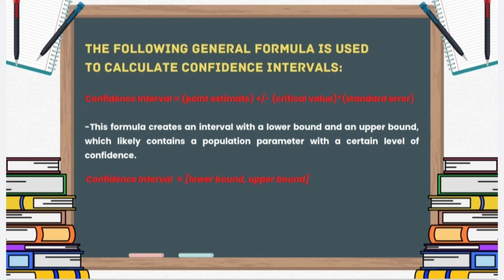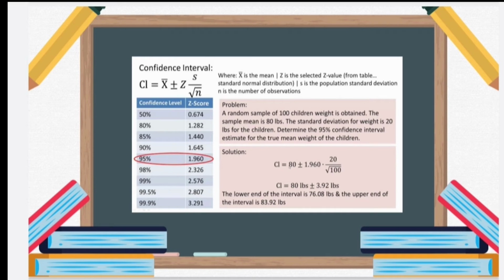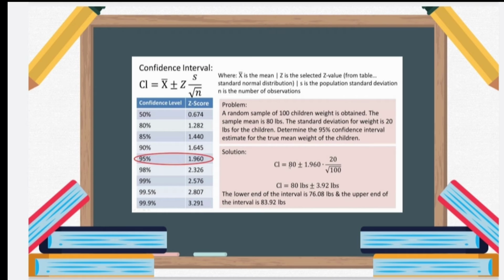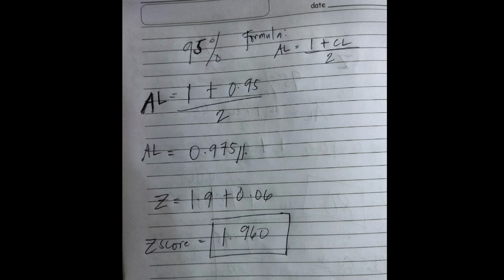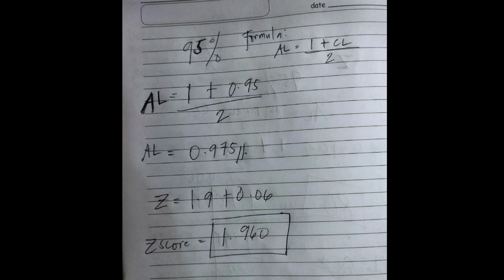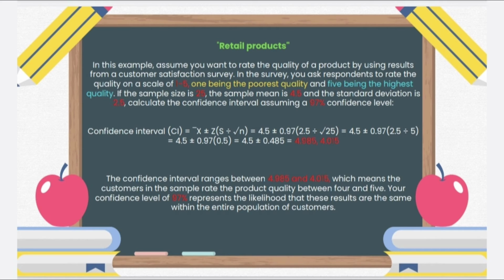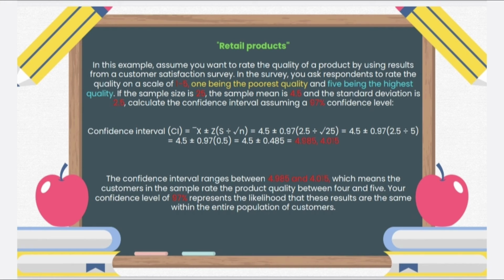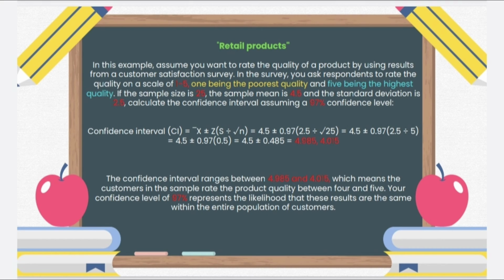Confidence Interval: Multiple samples